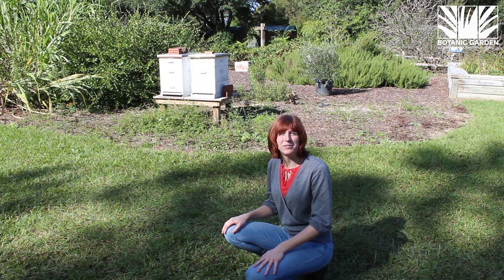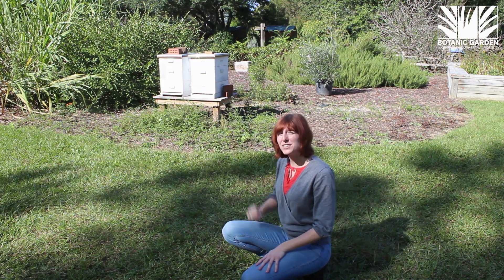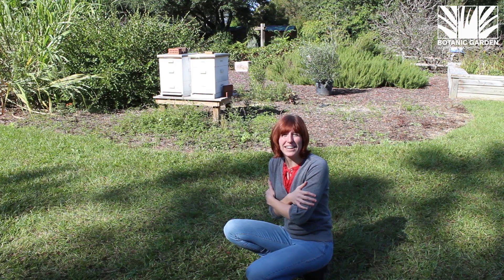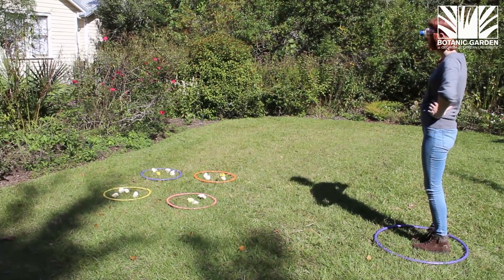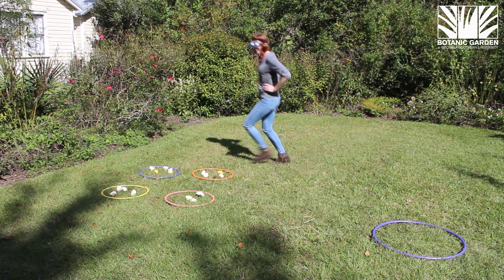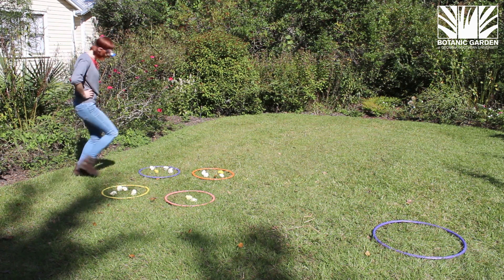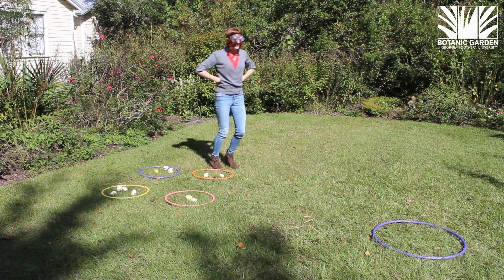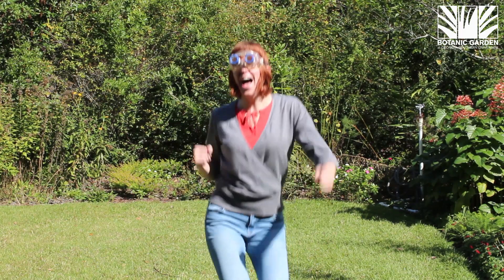Pollination Activity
Watch this virtual lesson to learn fascinating facts about bees and why bees are one of the most important pollinators!

The Botanic Garden at Georgia Southern University  uploads these videos for Teachers to use in their Classroom. If you would like to schedule a trip to learn the material in the garden, contact the garden today!